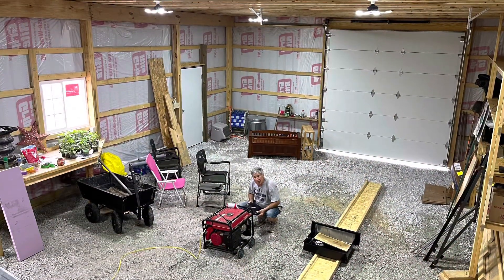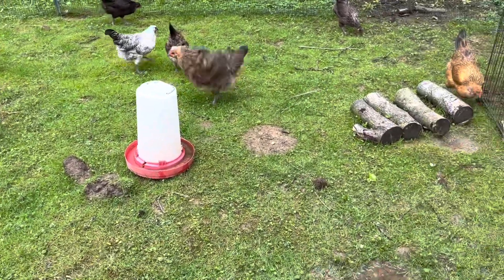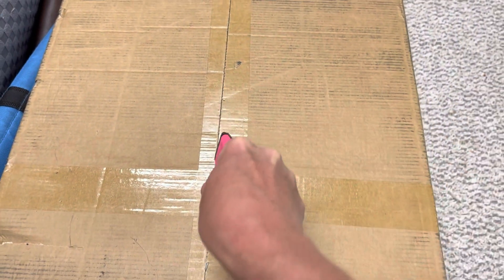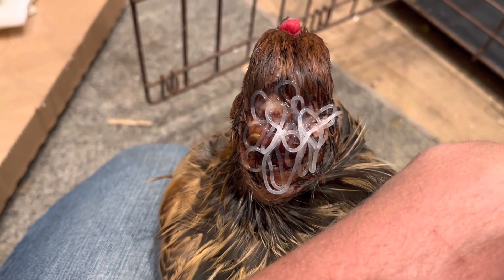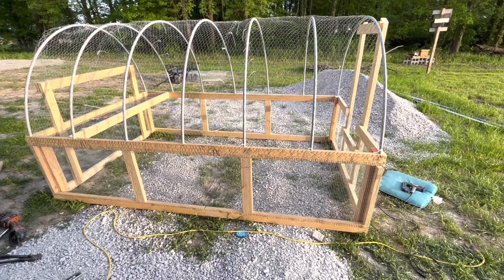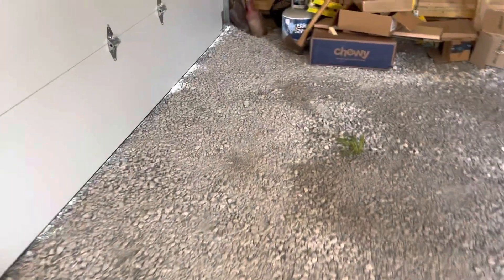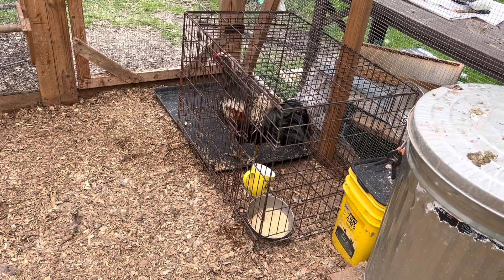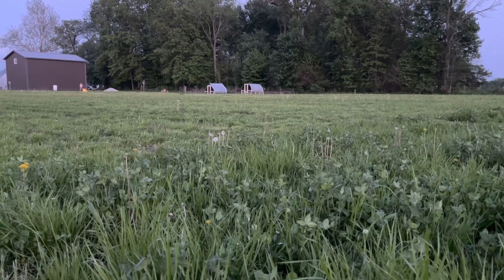My Farm’s Journey - May 2023 (71)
This turned out to be a busy week!  It started off with a chicken having a prolapse then I get some more tomatoes planted.  Later in the week I build a new mobile coop for the Ameraucana chickens then pick up the chicks from the school.